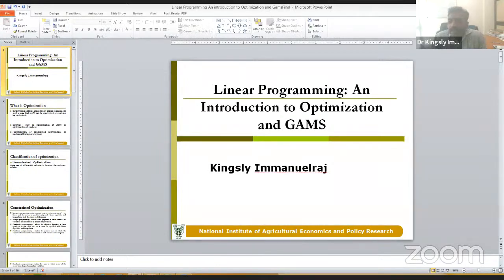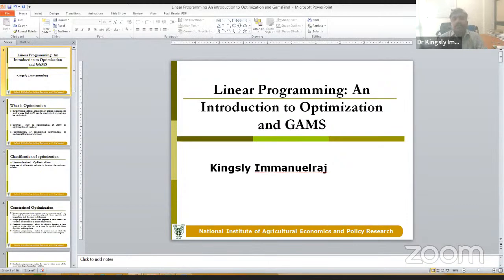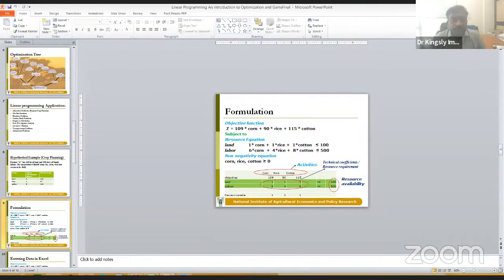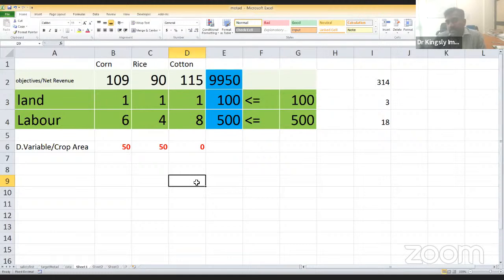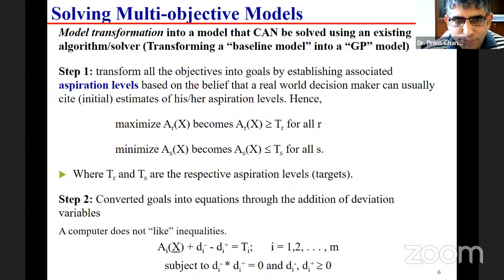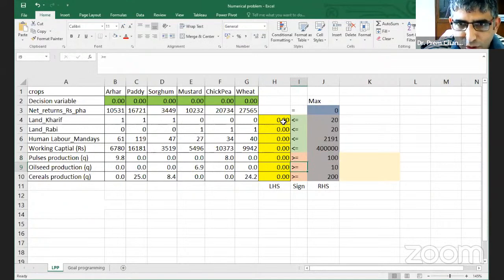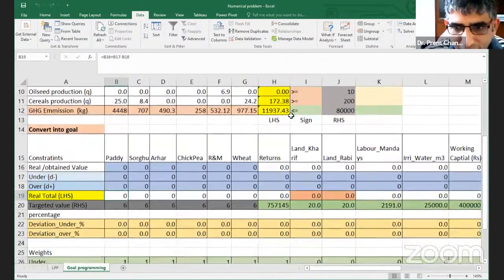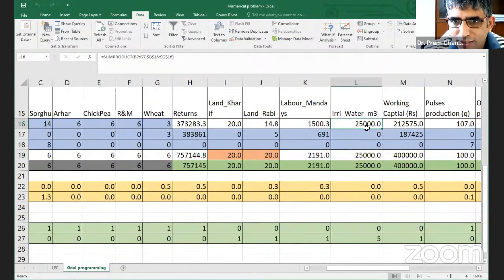21 Days Virtual Winter School 18-02-2022 (2)